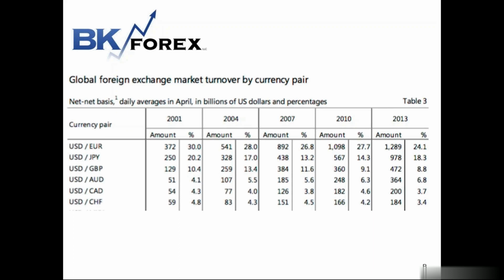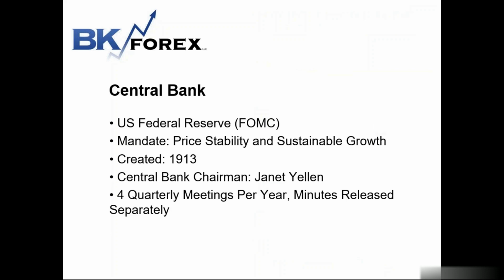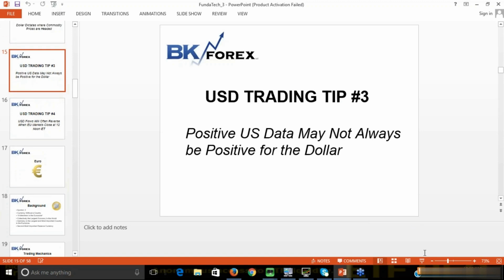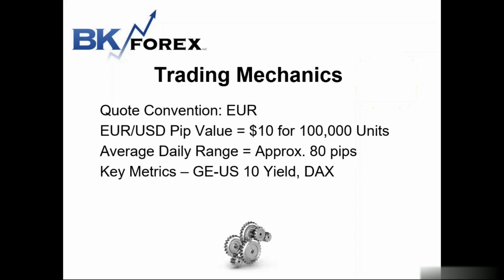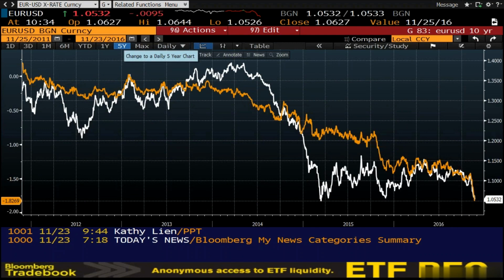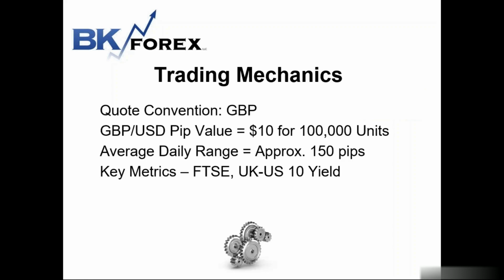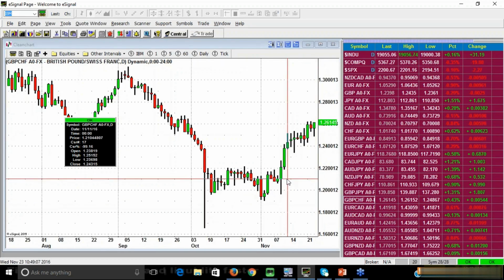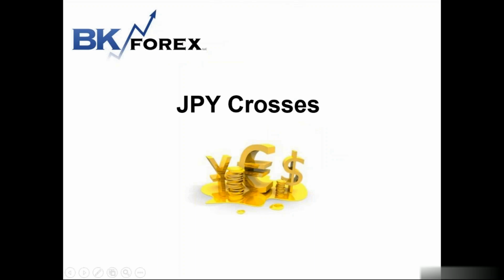Masterclass Series Lesson 3 SD,EUR,GP,JPY